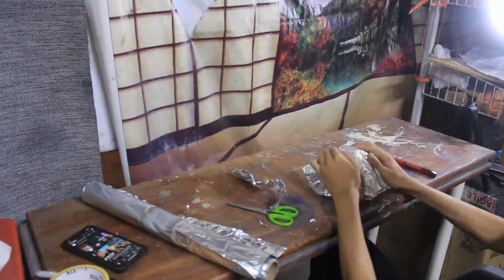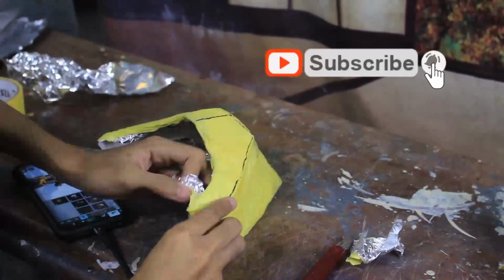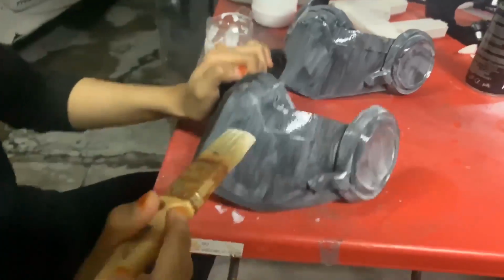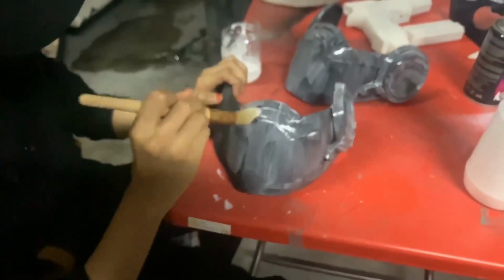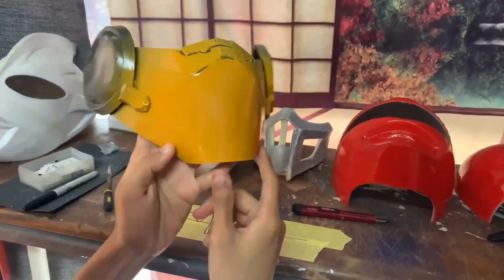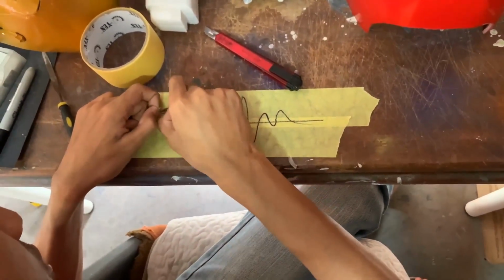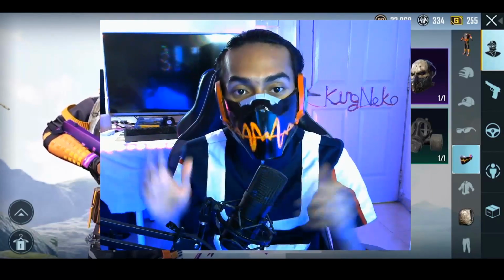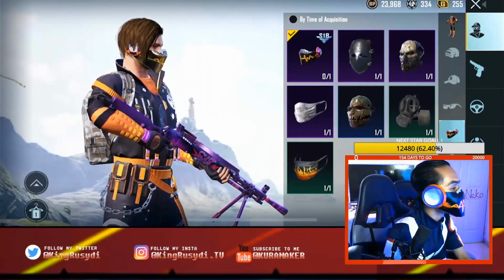HOW TO MAKE : Mask Season 18 (Pubg Mobile)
Duration of this props is 1 week to make !
Material that used :
1) Eva Foam (5mm , 2mm & 10mm)
2) Pvc Leathers
3) White Glue / PVA glue
4) Brush

If you guys interested on having one ? Please have a chat with us at Facebook